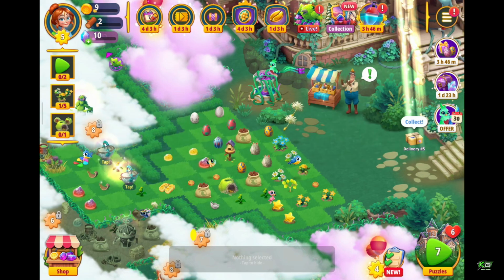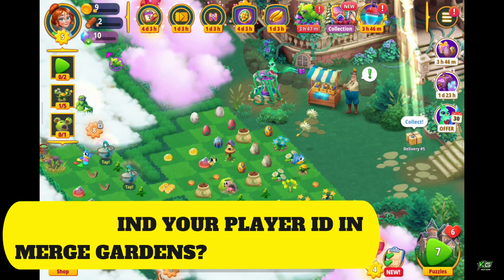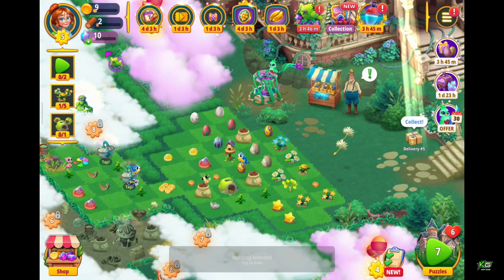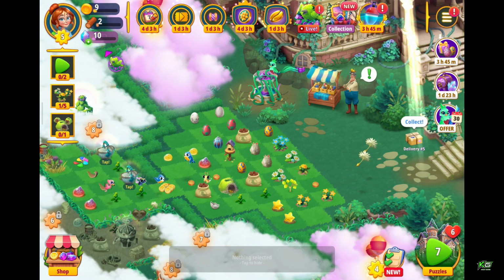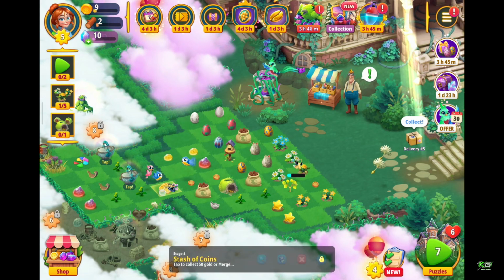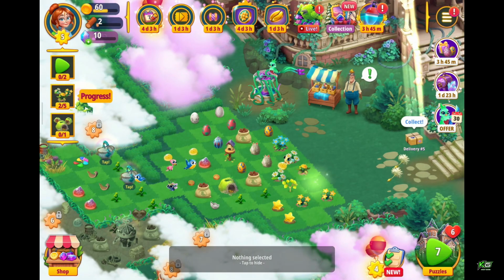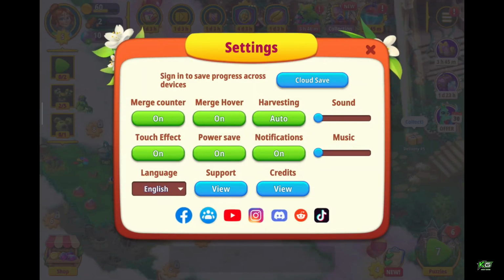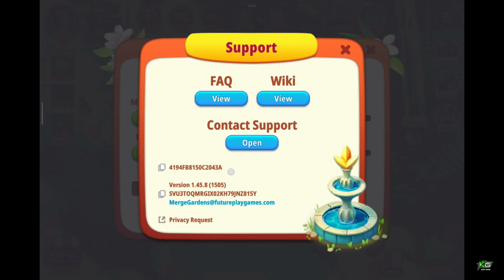How to Get Your Player ID in Merge Gardens (2025)? Locate Your Merge Gardens Player ID Easily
In this easy-to-follow tutorial, we’ll show you step-by-step how to locate your Player ID in Merge Gardens. Knowing your Player ID is essential for account support, linking devices, and solving in-game issues. This guide works for both Android and iOS devices!